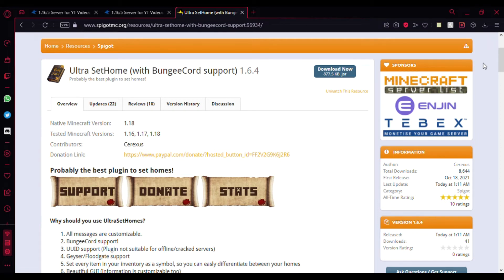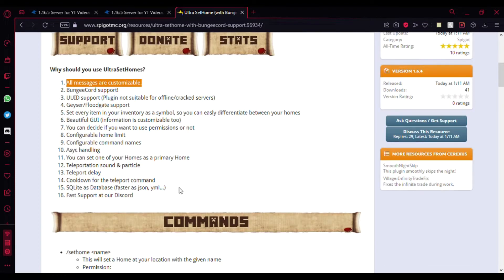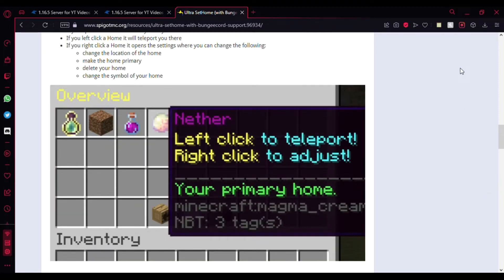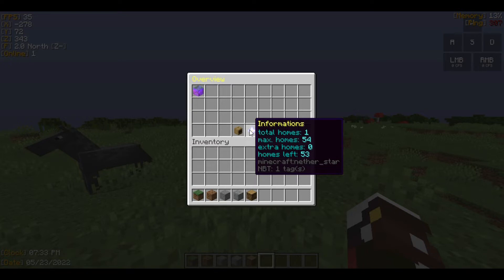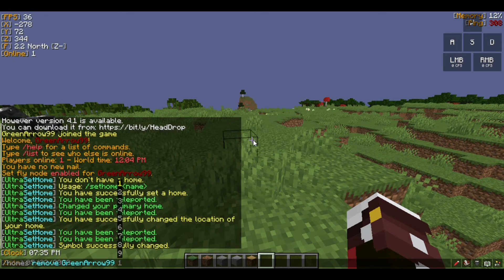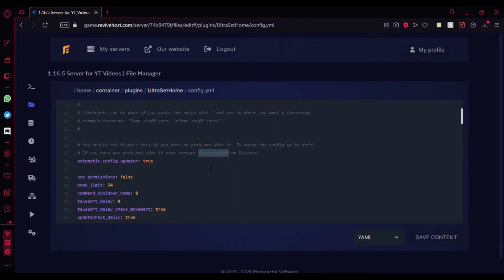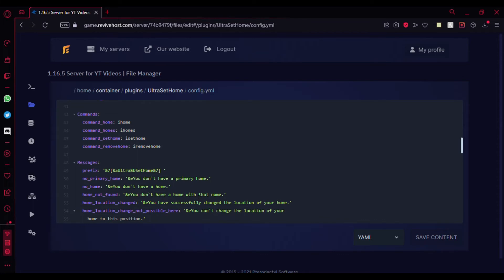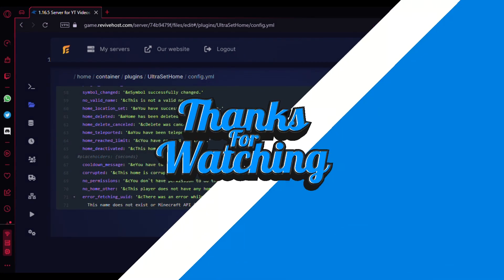Ultra SetHome Plugin [FREE] | Minecraft Plugins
Other Useful stuff:

GameAgora:
#1 Multi-Gaming Marketplace!

Chapters:
0:00 Plugin Intro
2:07 ReviveHost Partner
2:26 Ingame Showcase
4:35 Config Showcase
6:40 Outro